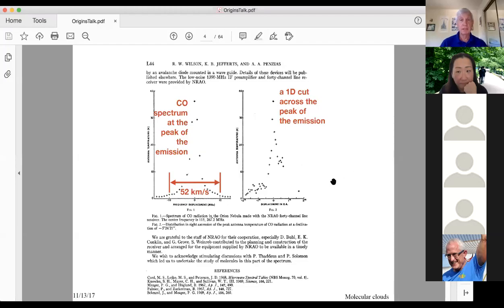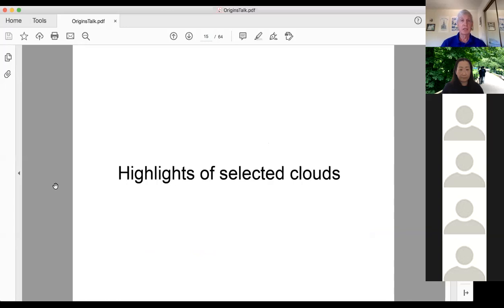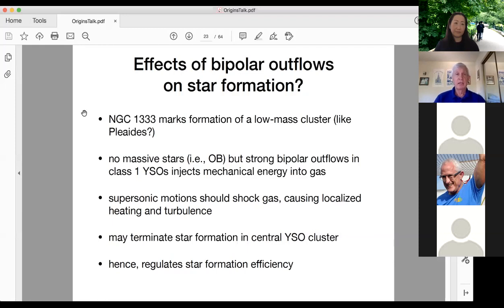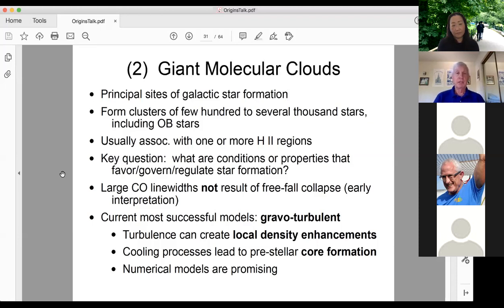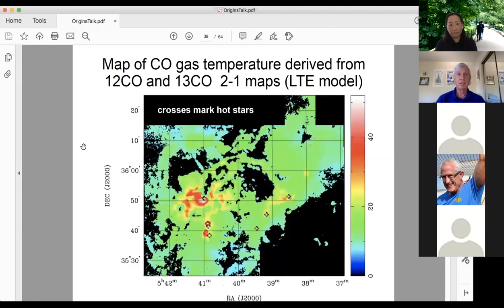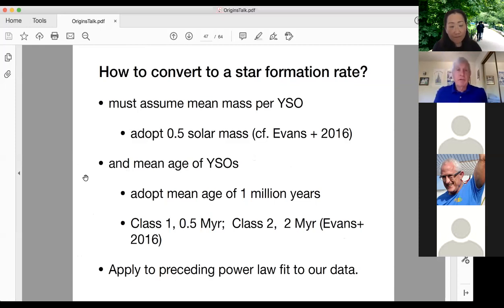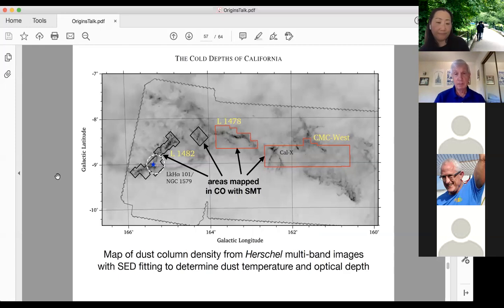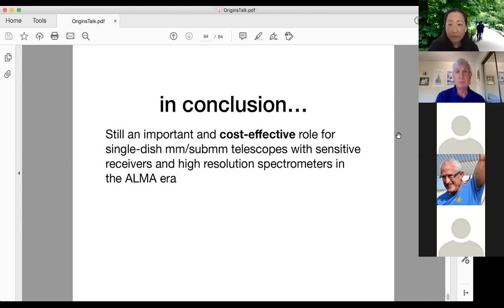Molecular clouds and star formation: the Big Picture - John Bieging (The University of Arizona)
Origins Seminar presented on May 4, 2020. (The introduction is missing, our apologies.)

Speaker:
Prof. John Bieging (Steward Observatory, The University of Arizona)

Title:
Molecular clouds and star formation: the Big Picture

Abstract:
I will highlight results of an extensive series of molecular cloud studies with our radio telescopes (SMT and 12-m) combined with IR observations of Young Stellar Objects and thermal dust emission. These studies encompass the full range of star-forming clouds, from isolated Bok globules to Giant Molecular Clouds. I will present evidence that the rate of star formation follows a power-law of the gas column density down to the parsec scale that is remarkably similar to that inferred for galaxy-wide averages. Predictions of numerical simulations of star formation appear to be consistent with observations. Molecular spectroscopy at high resolution also provides important dynamical information on the processes of stellar feedback that govern star formation rates and efficiencies. Several examples will be presented.